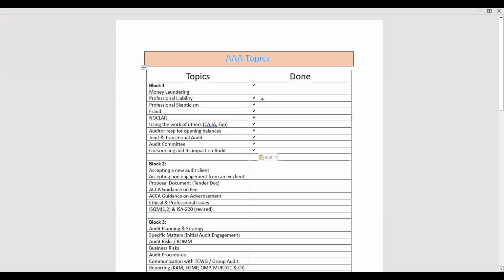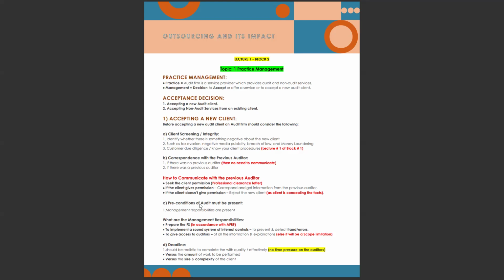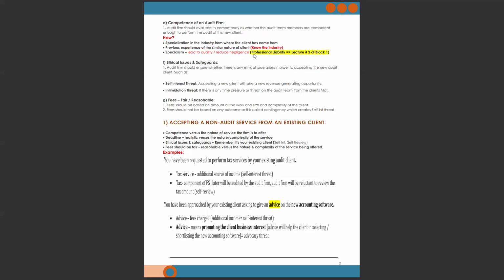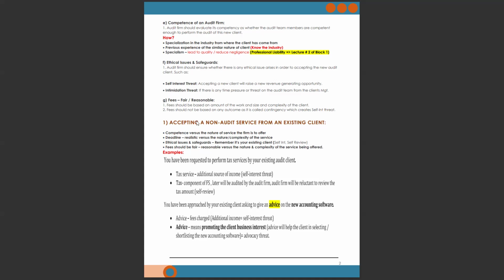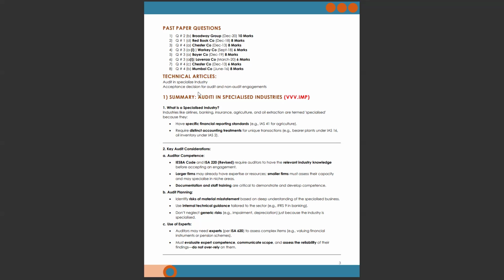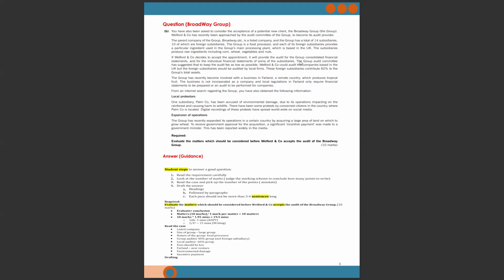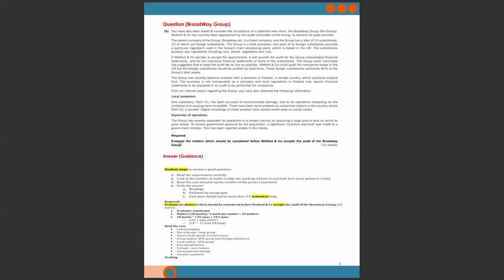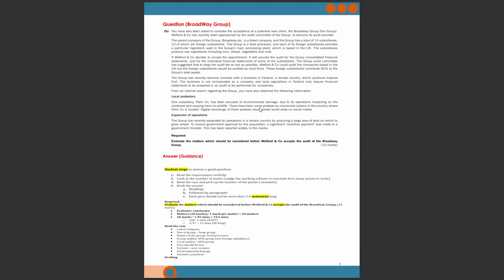ACCA | Advance Audit and Assurance (AAA) | Lecture 1 | Topic 1 New Audit Client | by ACCA Passpoint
Block 2 Lecture # 1 and Topic # 1 Acceptance of New audit (Practice Management) client ACCA AAA. This topic is very important for AAA students as in every exam the examiner asks this question.

This Passpoint ACCA channel will serve as an excellent resource for students pursuing professional qualifications such as ACCA, ICAEW, CA, CPA, and others. We will upload lectures covering topics from Financial Accounting and Reporting to Advanced Audit and Assurance, along with detailed solutions to past exam papers.

Therefore, students should stick to this medium and learn from qualified tutors who have wider industry experience. Our lectures are based on real-life examples and scenarios that will help the students to understand the topics easily.